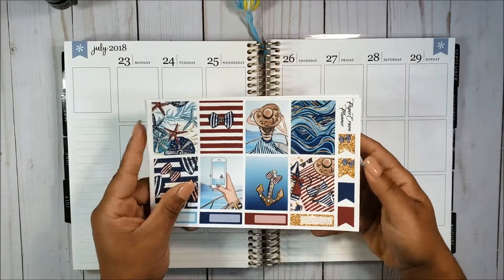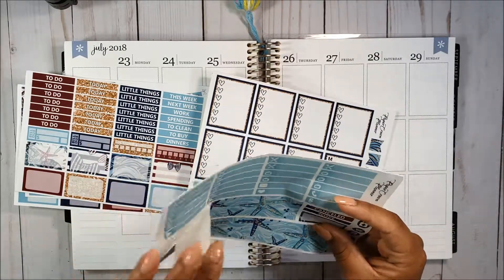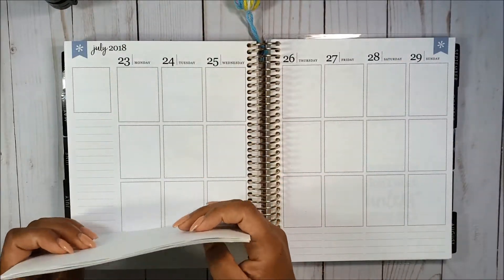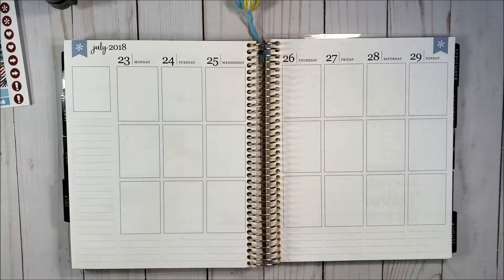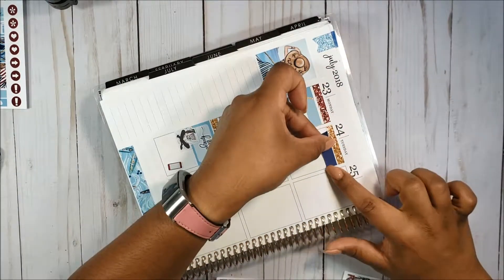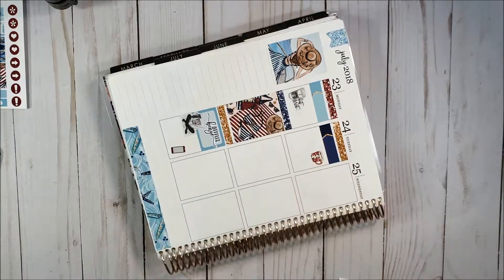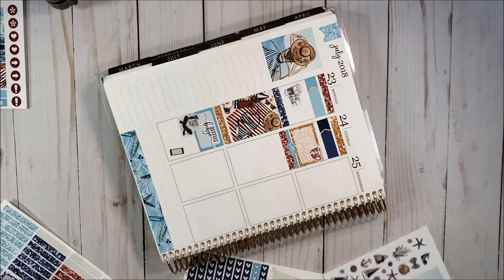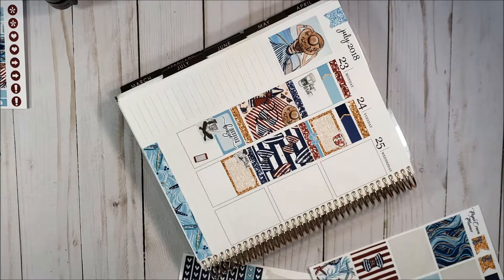Plan With Me: PaperCrownPlanner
Hi everyone! I'm sorry for being so MIA lately with my plan with me videos! It's been crazy and I am finally getting back into the groove of things! I hope you enjoy this beautiful spread using one of my favorite printable shops, papercrownplanner! Please check out her shop!